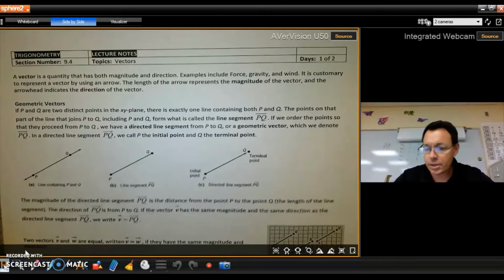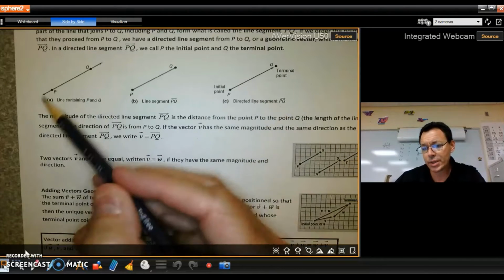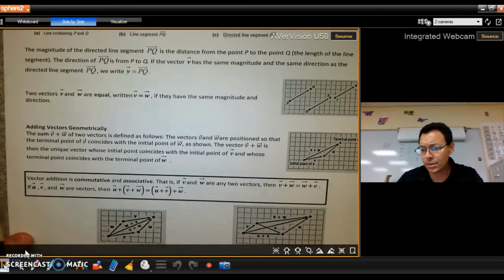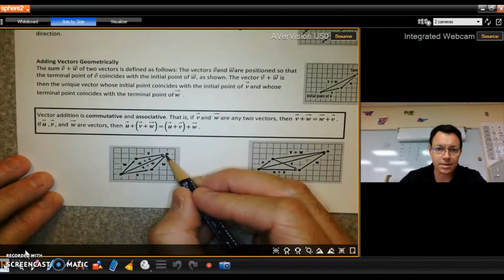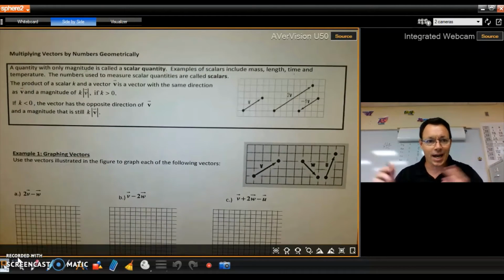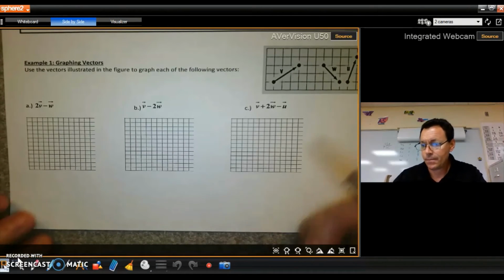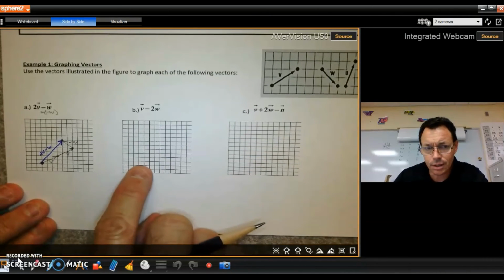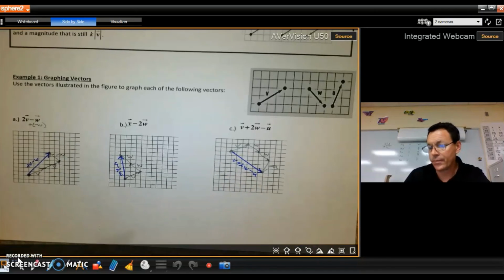9 4 Geometric Vectors